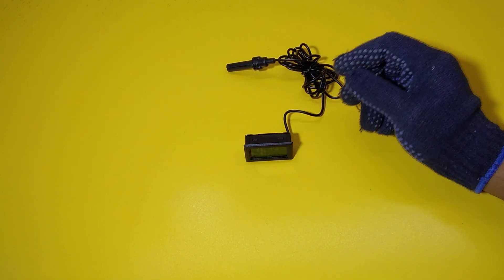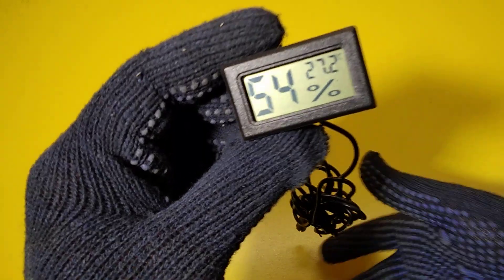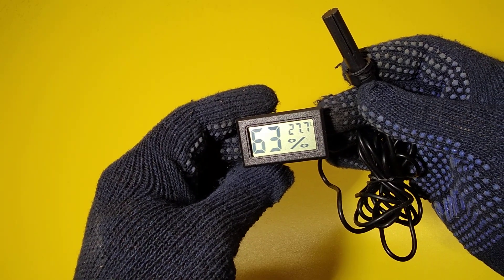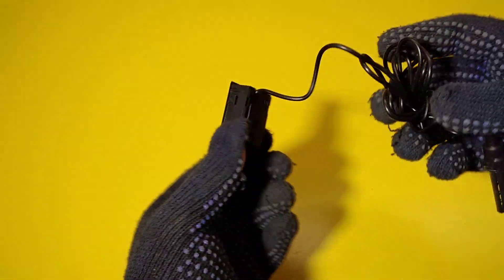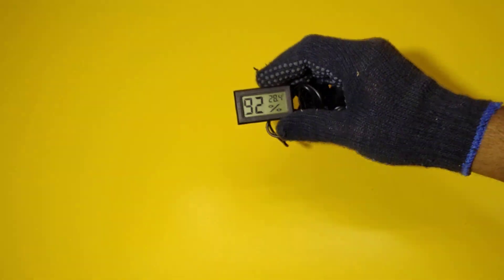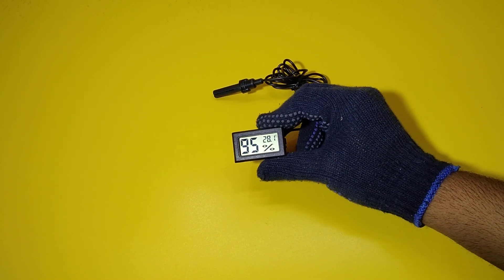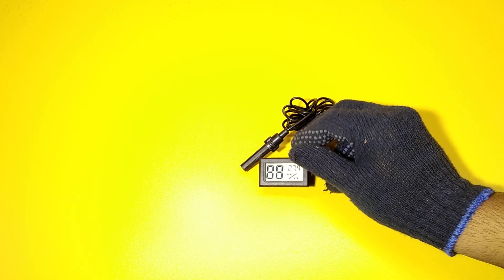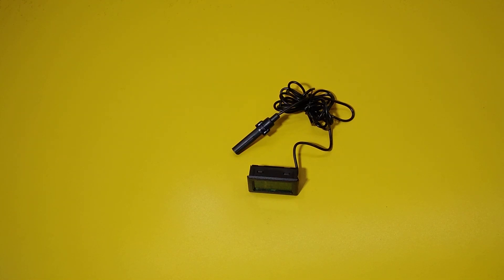Digital humidity and temperature meter with probe hygrometer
it's a digital meter which shows humidity and temperature reading by using it's sensor it is normally called hygrometer